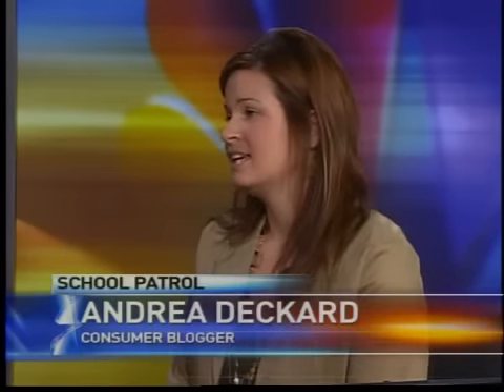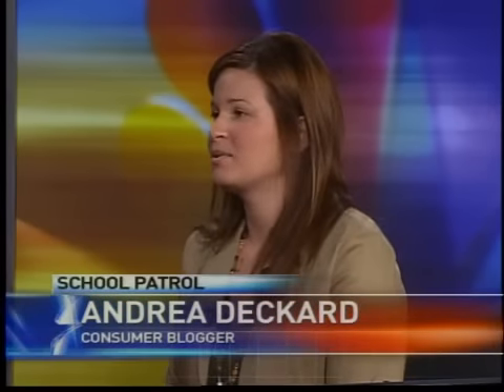Back to School Shopping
2 News Sunrise talks back to school shopping with consumer blogger Andrea Deckard